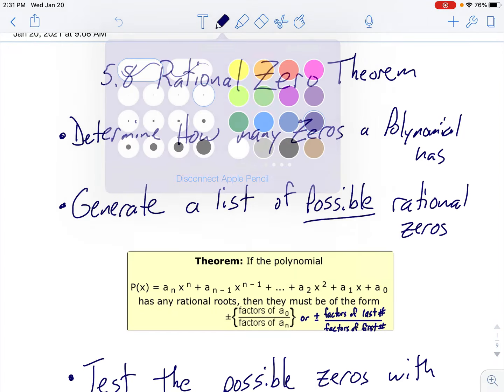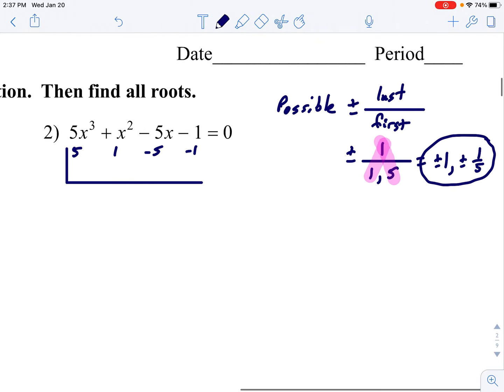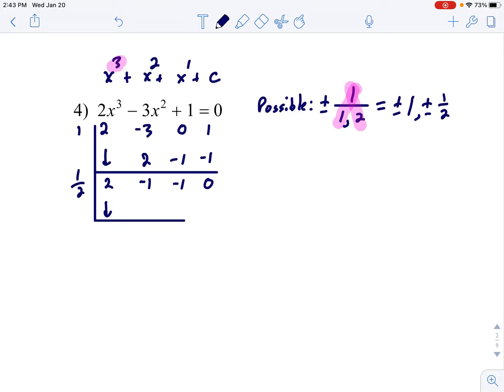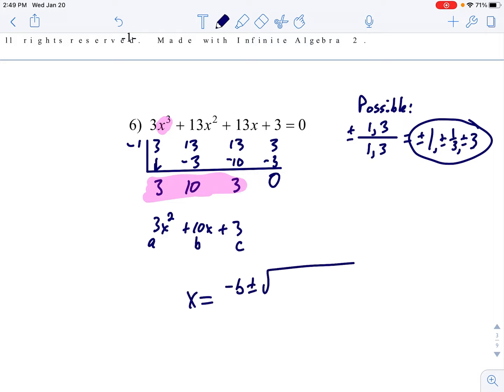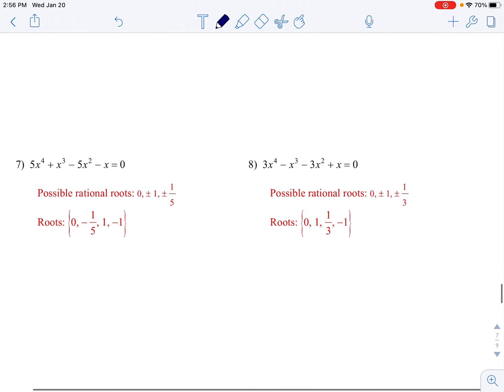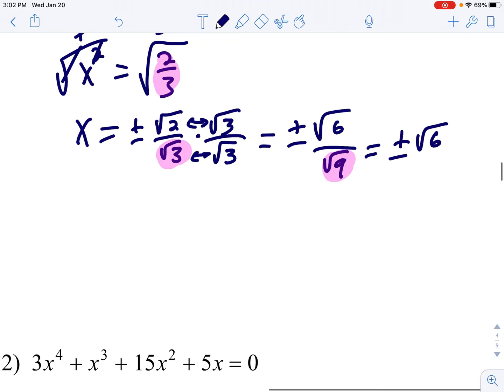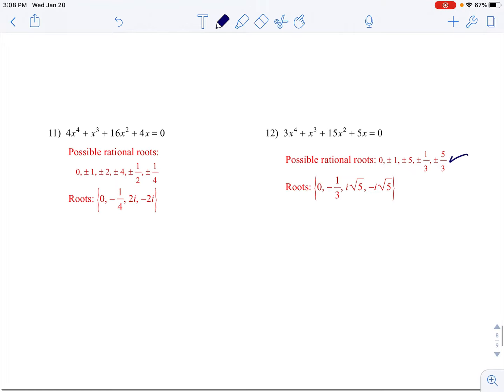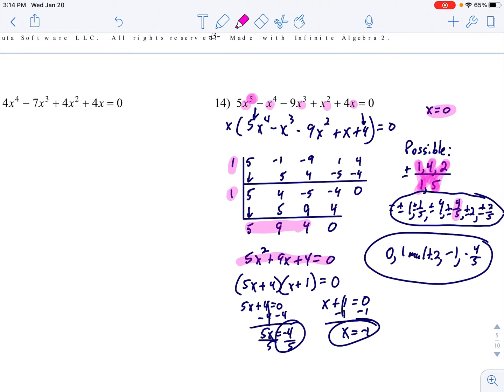5.8 Rational Zero Theorem